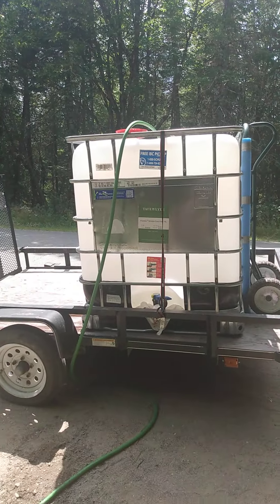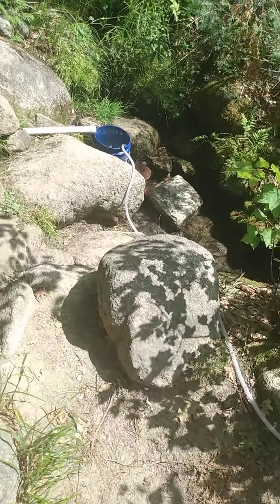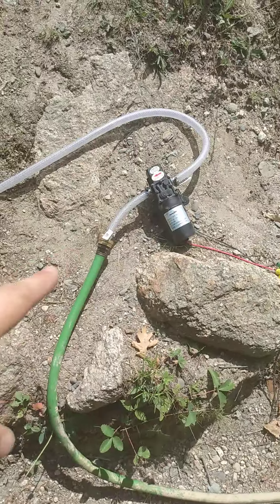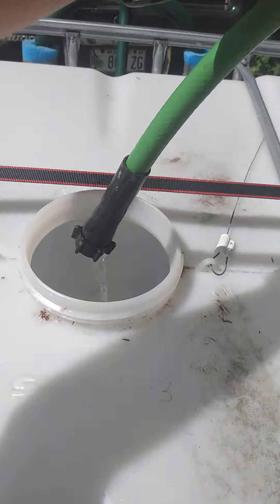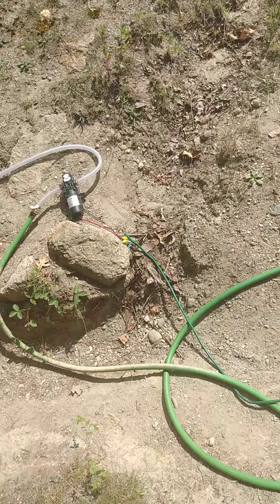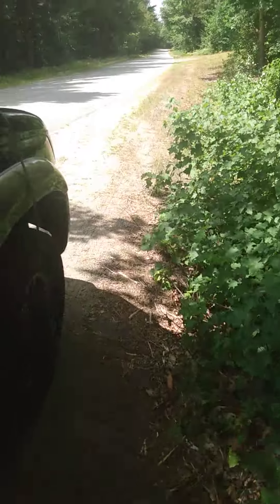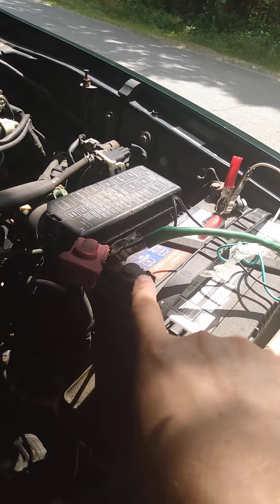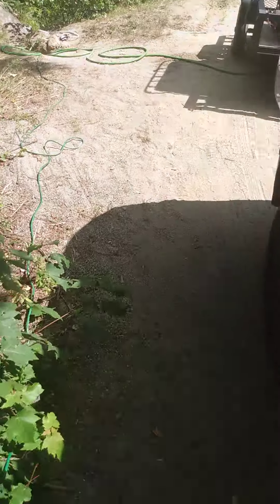How to run 12V pump from your vehicle